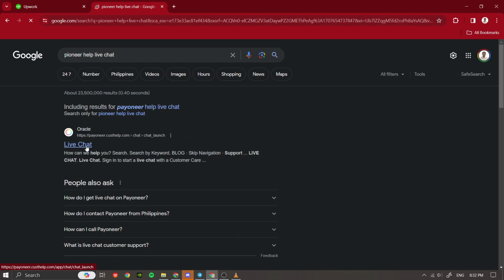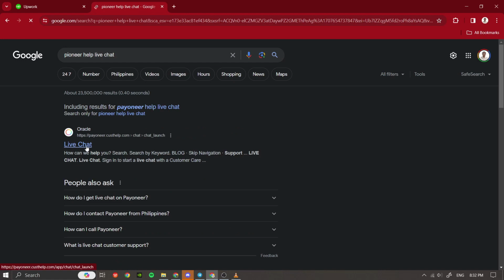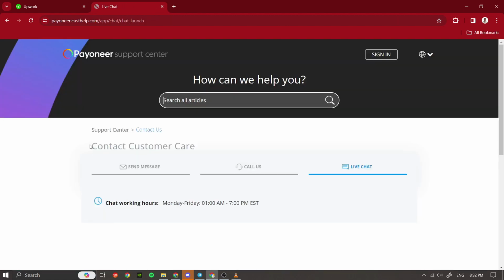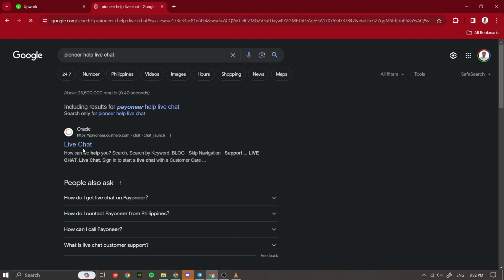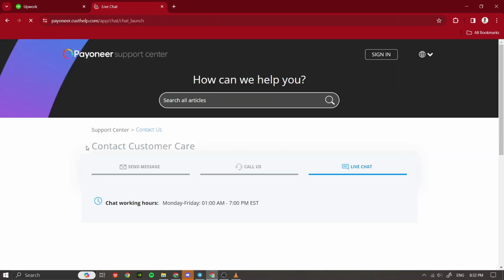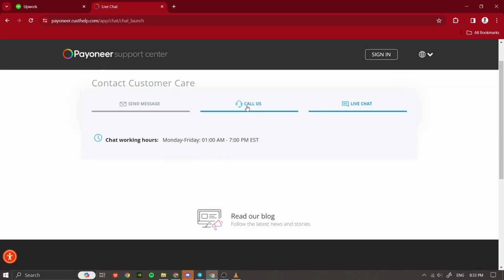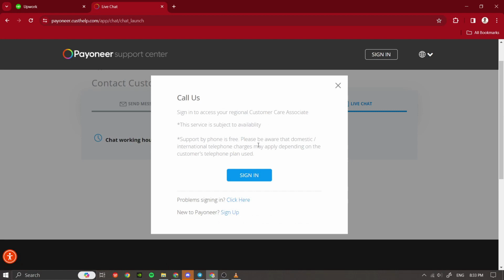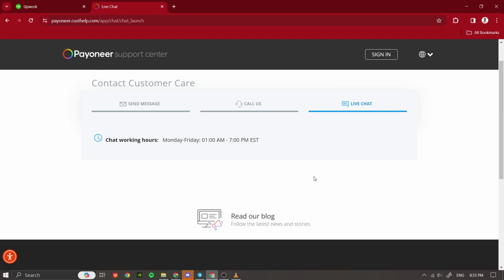How To Fix Upwork Account That Has Been Suspended (2024)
Learn How To Fix Upwork Account That Has Been Suspended!